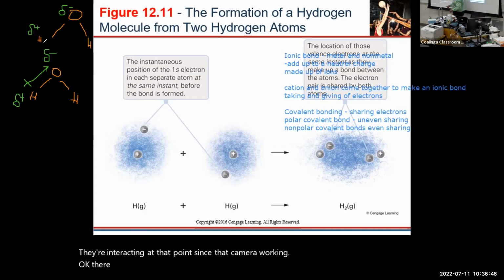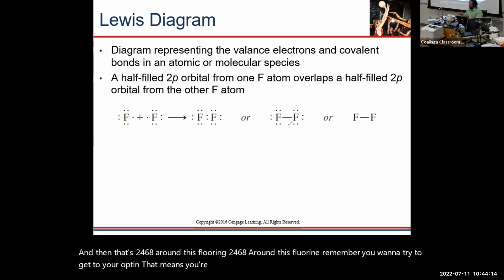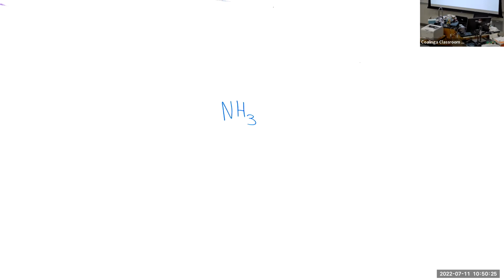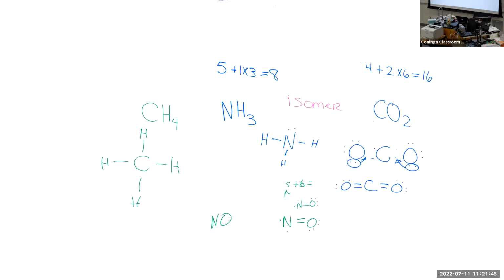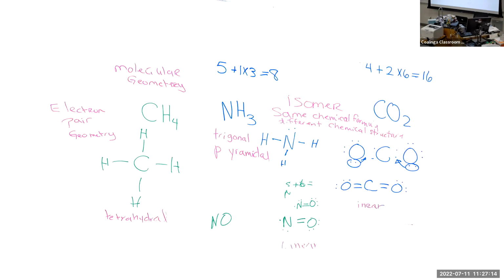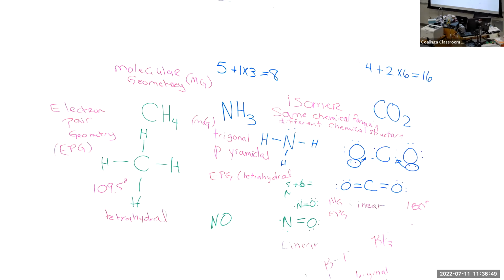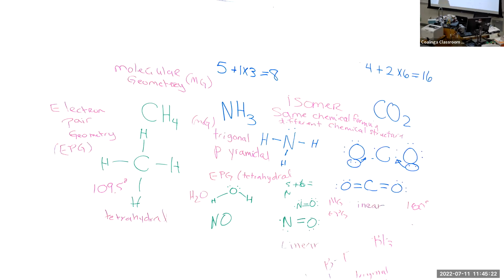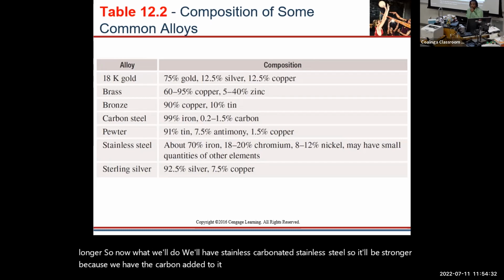Chem 2A: Chapter 12 Lecture (continued) - July 11, 2022